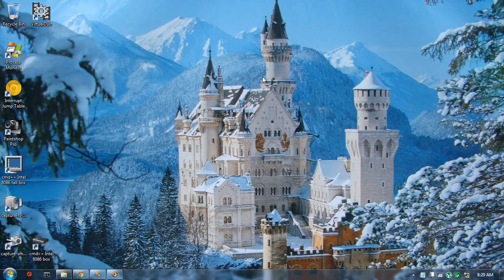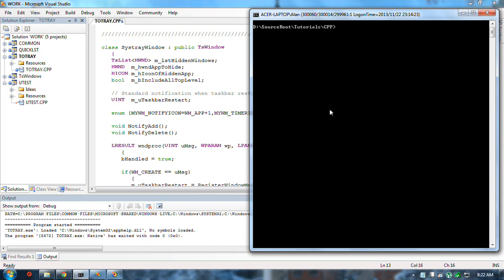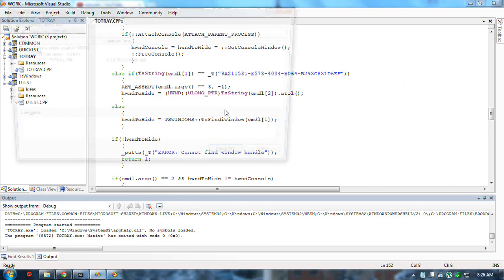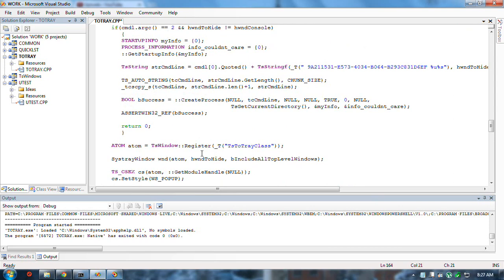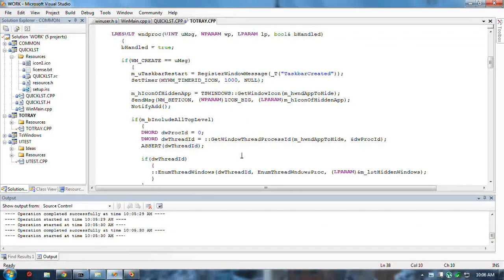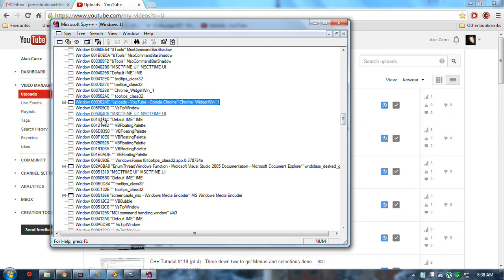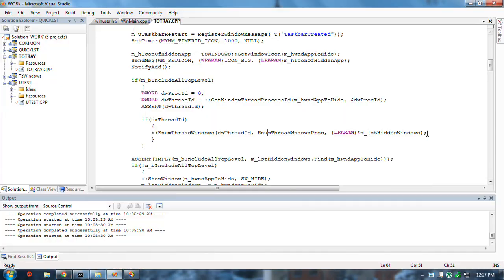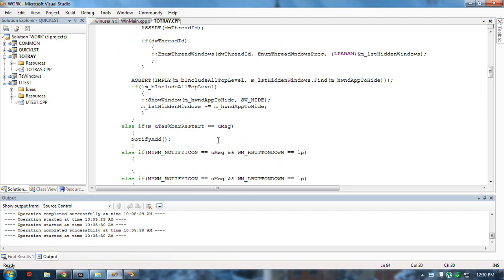C++ Tutorial #120 : Explanation of the "ToTray" program modifications to come.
Well, I managed to get off the phone. It was difficult. So I cut this up (it would've been one video) and I'll leave the remaining part for tomorrow after I wake up!

- A